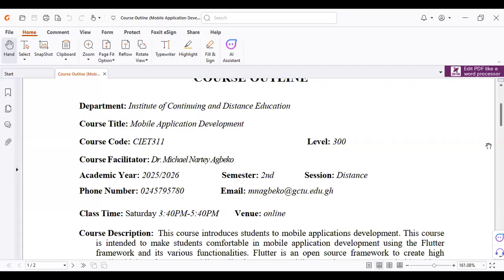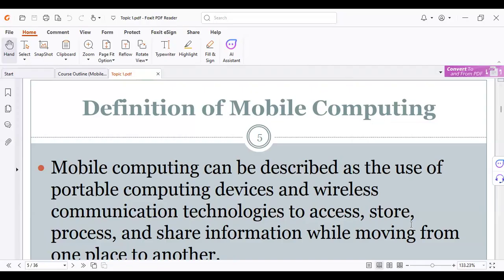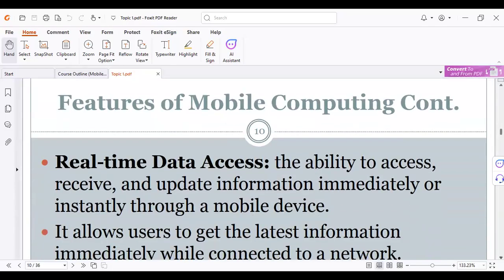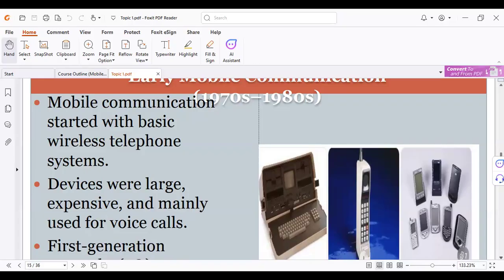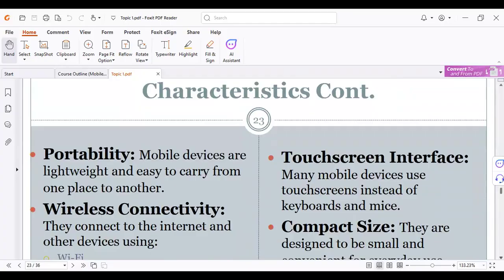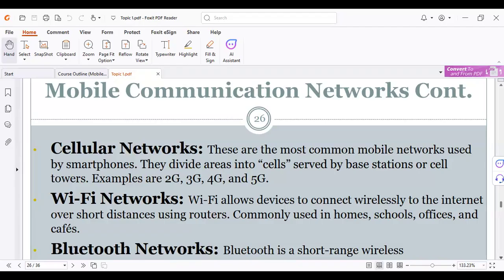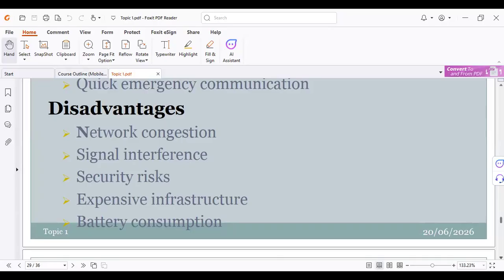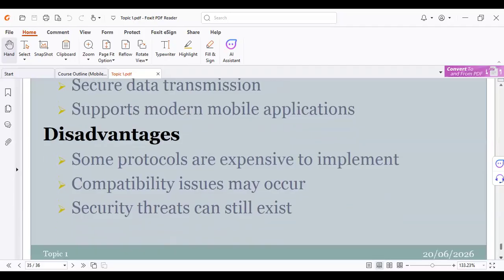Wk1 21 06 26 Mobile Application Development Dr Michael Nartey Agbeko